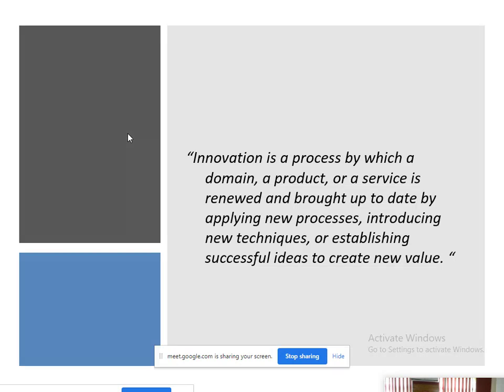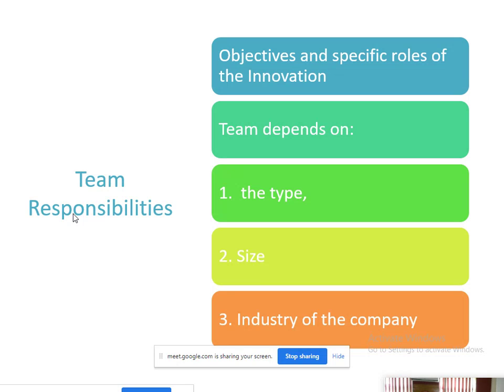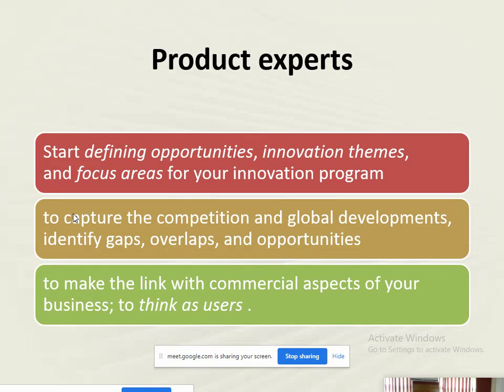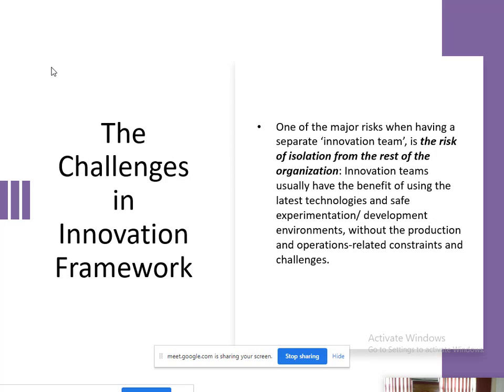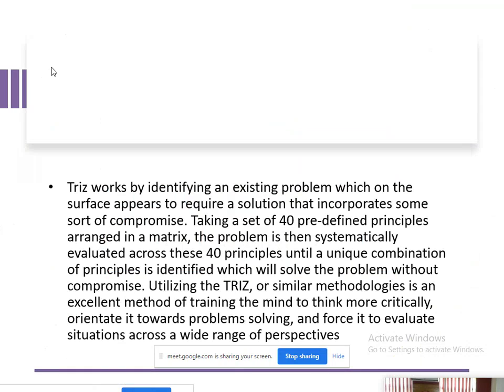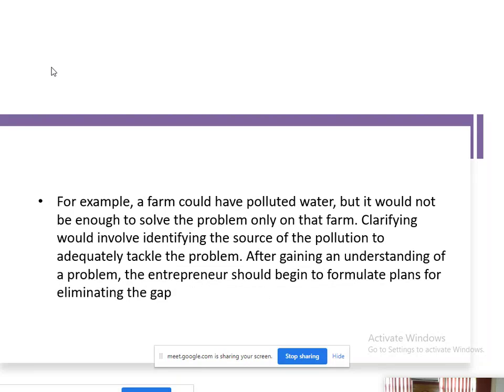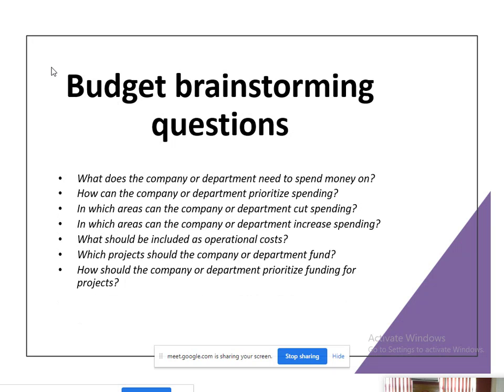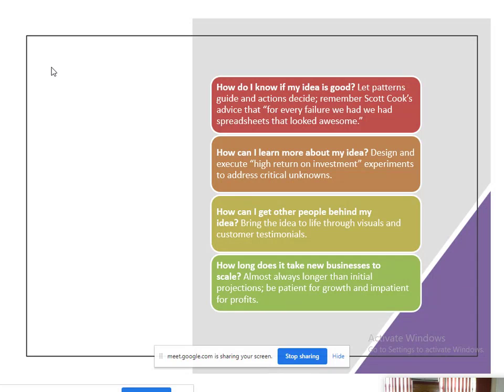Problem Solving and Ideation workshop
SITM organizes " Problem Solving and Ideation Workshop" at 10 am on 15th Nov, 2022.